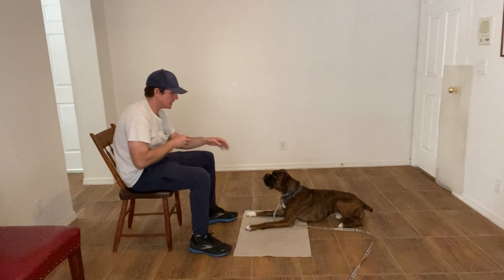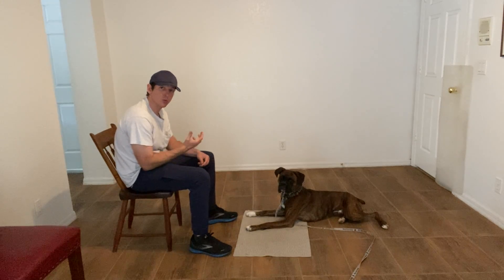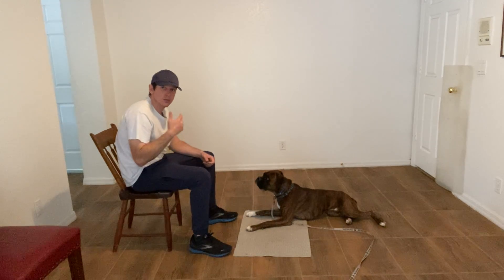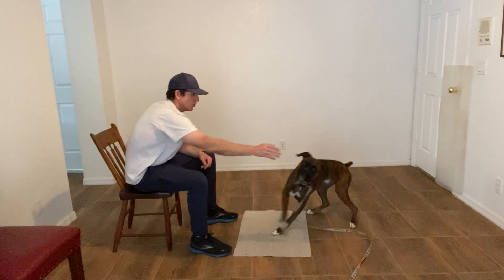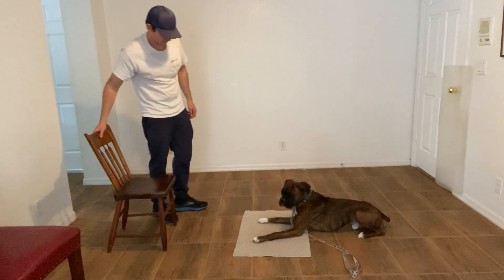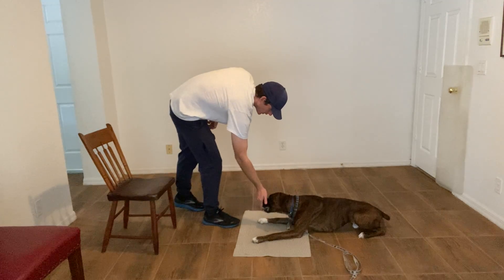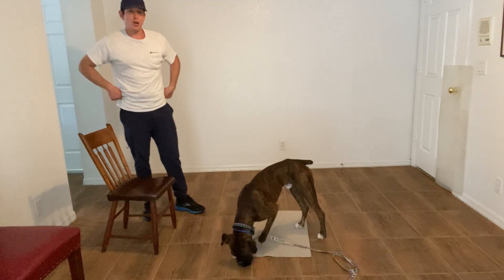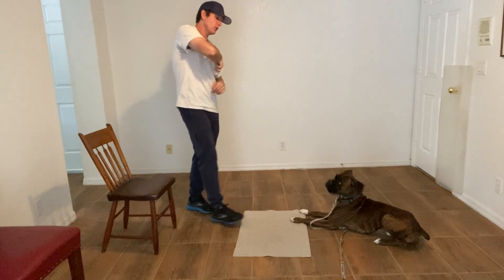Sugar Ray Starting Go To Bed 0119